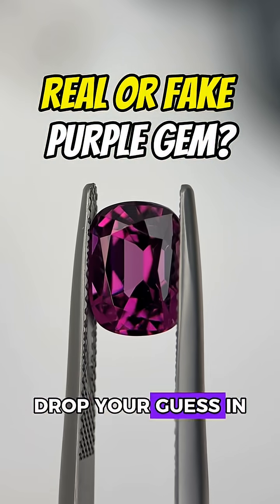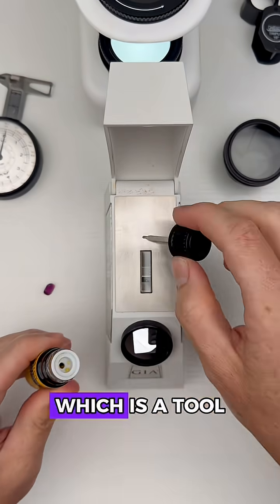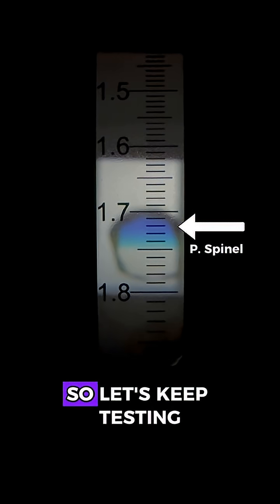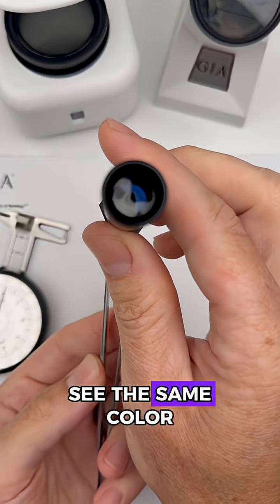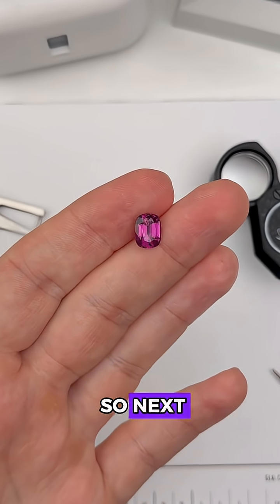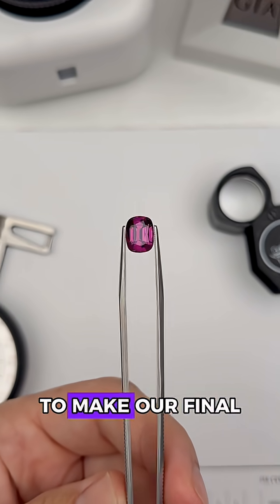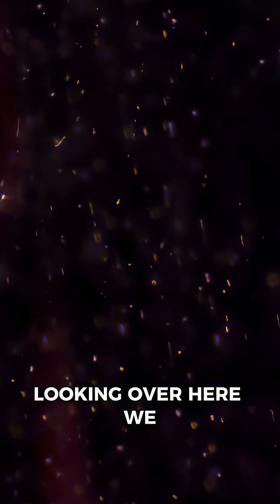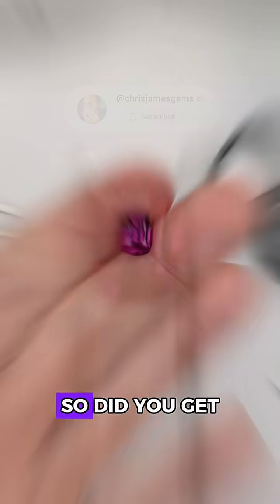🚨 Real or Fake Purple Gemstone? 🤯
🔴 Link to FREE dichroscope lesson in my channel bio to check it out!
Let's examine this striking purple gemstone to determine if it is real or fake using various gemology tools and techniques. This video covers crucial aspects of gem identification and provides practical tips for gem testing. See how to identify gemstones with a real gemologist during this close-up inspection! ❤️